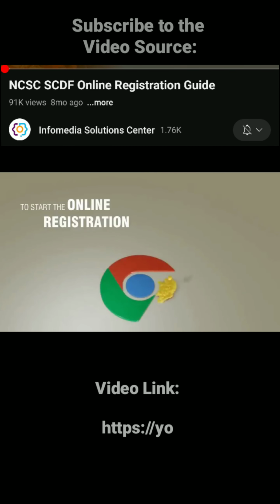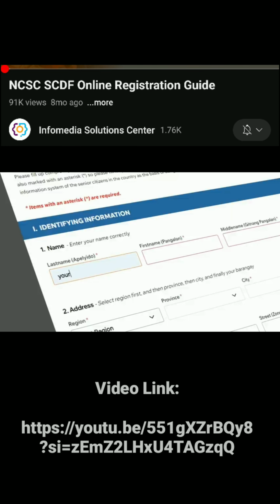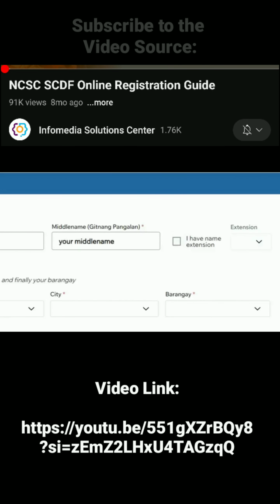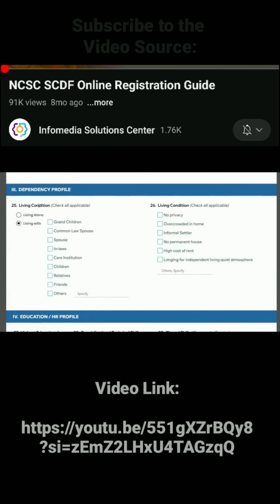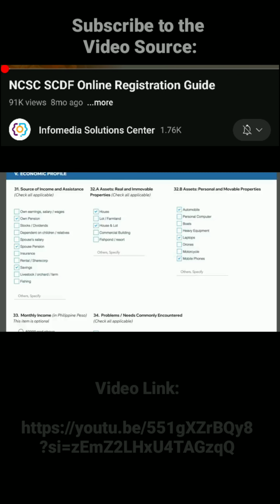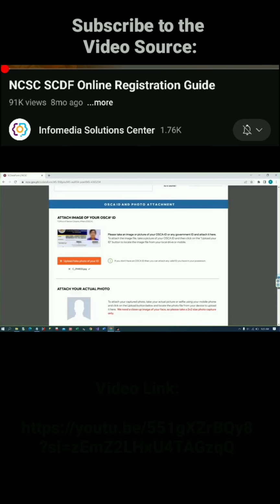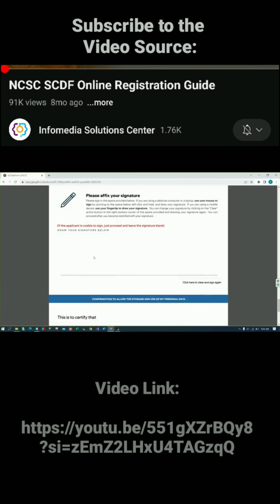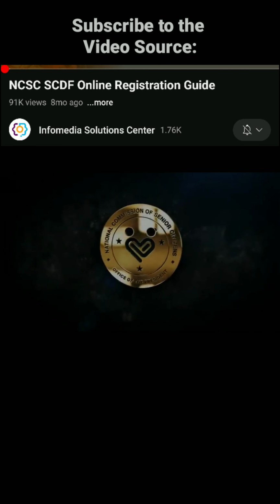NCSC Registration with SIM1